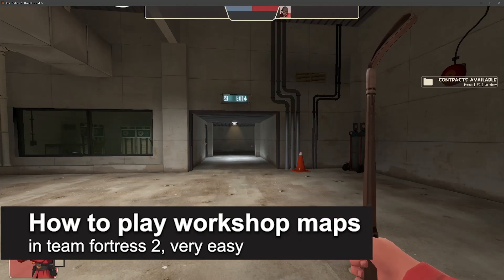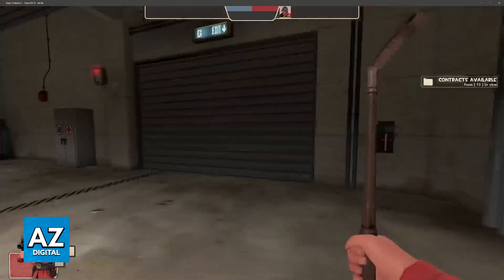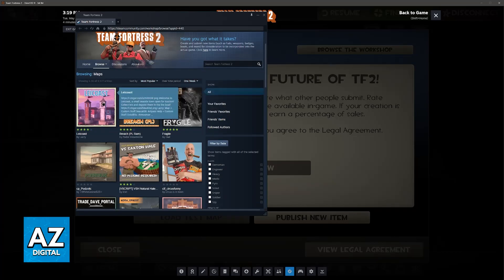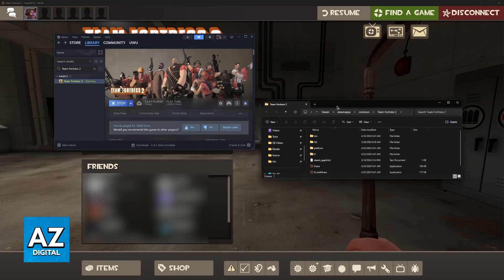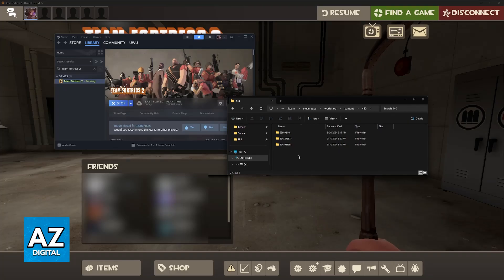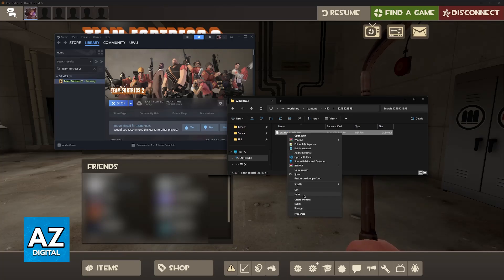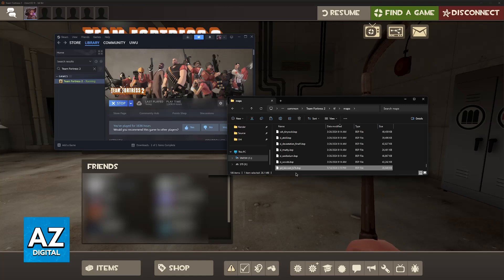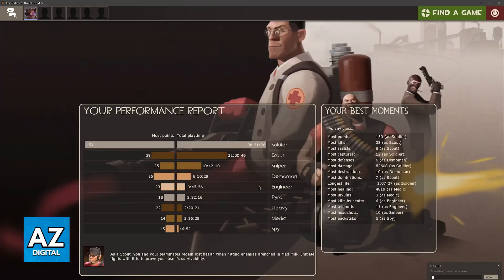How To Play Workshop Maps in Team Fortress 2 (2025)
In this video I will clear your doubts about how to play workshop maps in team fortress 2, and whether or not it is possible to do this.